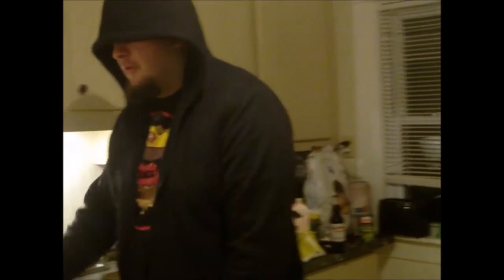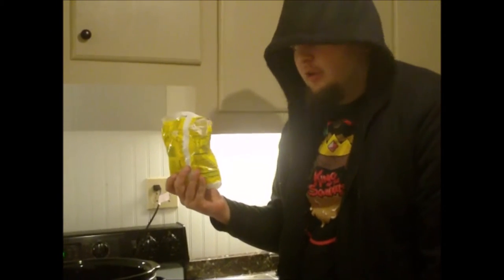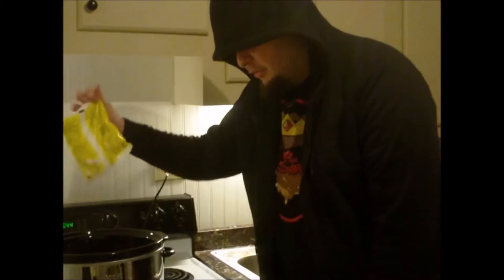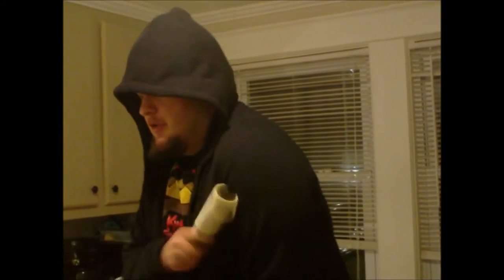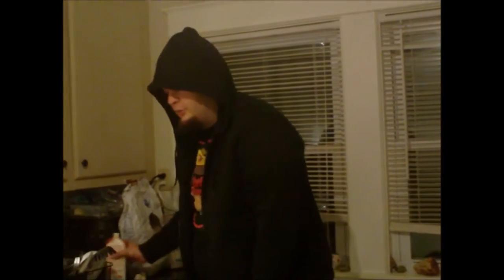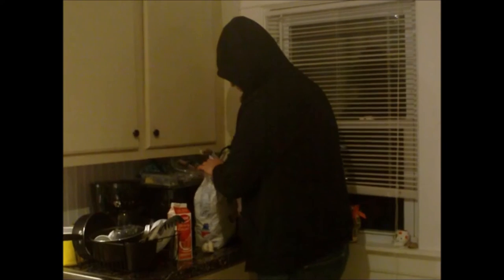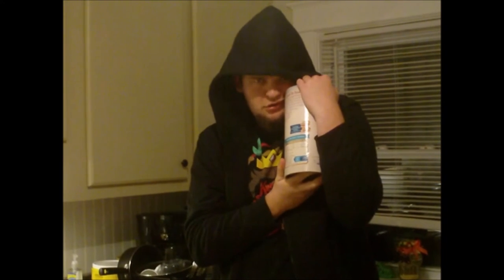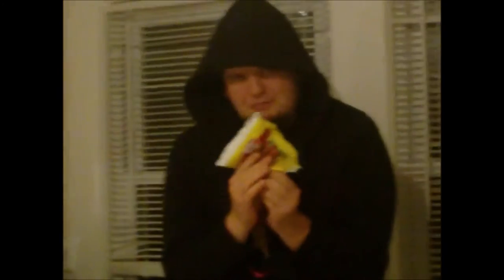Public Access presents Buffalo Williams Cooking with Crock Pots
Get ready to cook with everyone's favorite z-list Celebrity Chef
in Buffalo William's very own Public Access Cooking Show!

Today, we will be exploring the mysteries of Chicken Noodle Soup with the Majestic Power of the Crock Pot!